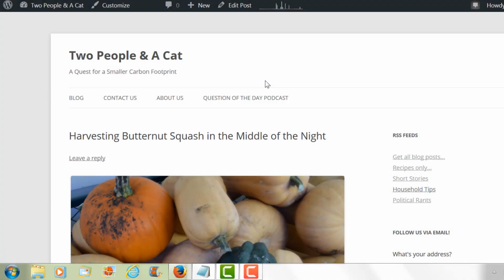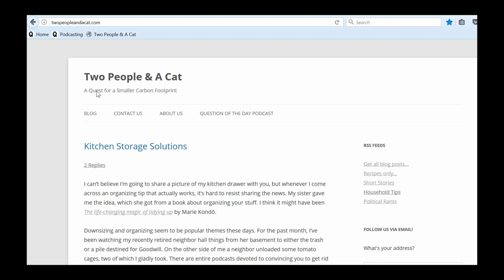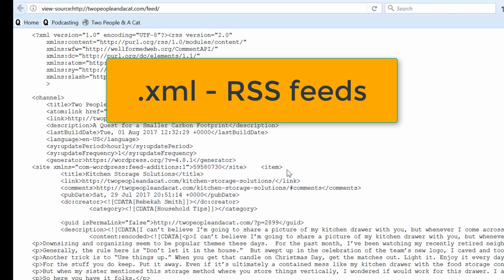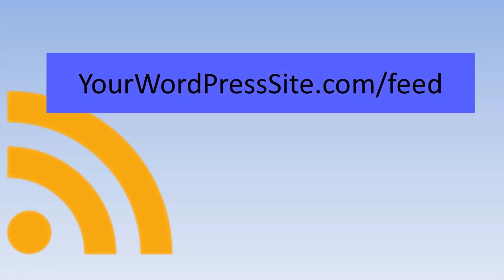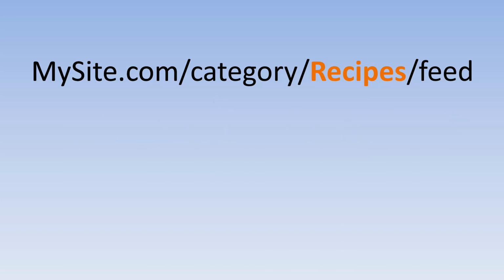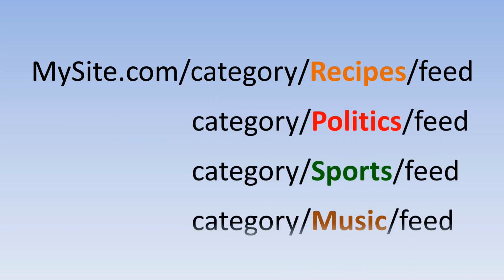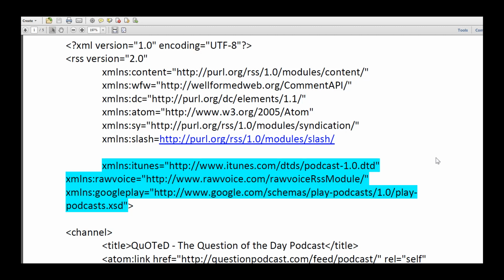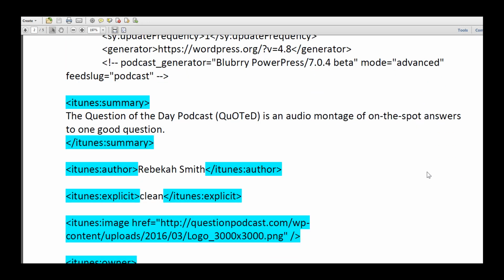Podcast RSS Feeds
Starting with blogs, we talk about WordPress built-in RSS feeds and see how they apply to a podcast RSS feed. Then we see how the PowerPress plug-in can create a dedicated podcast RSS feed that is compatible withe the various podcast directories such as Apple Podcasts (iTunes), Google Play, Stitcher etc.